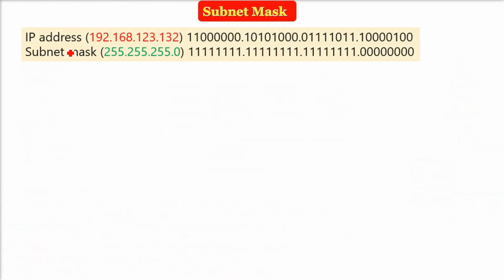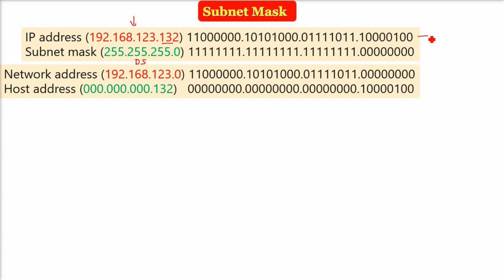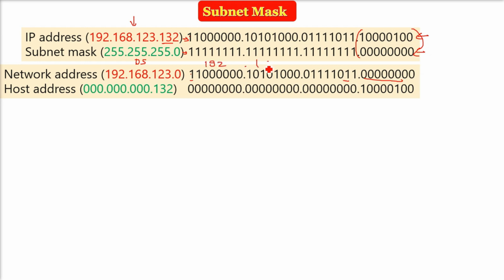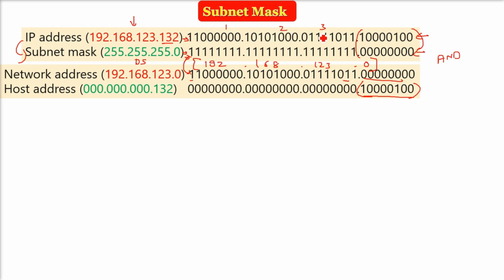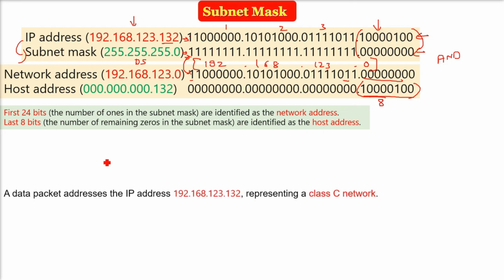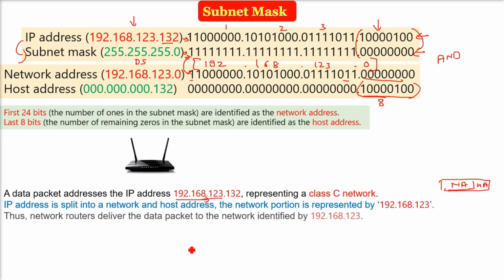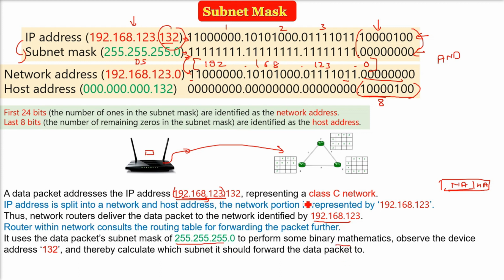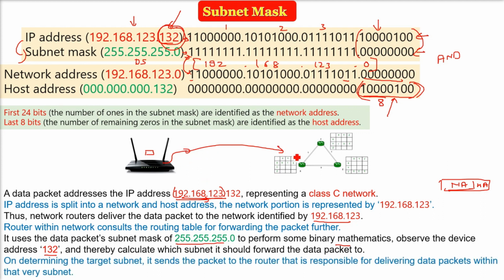What is Subnet Mask | Subnet Mask Example | Subnet Mask Explained with Example